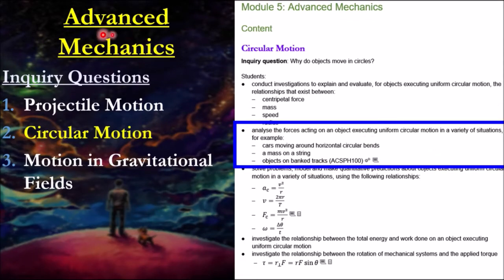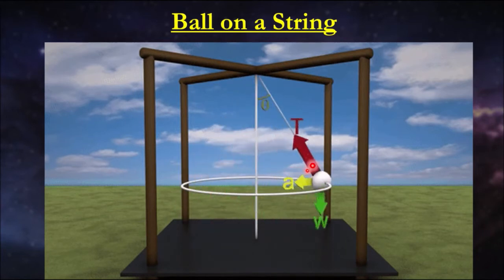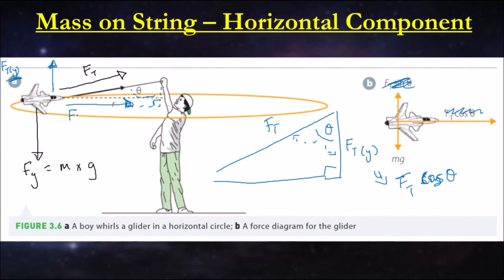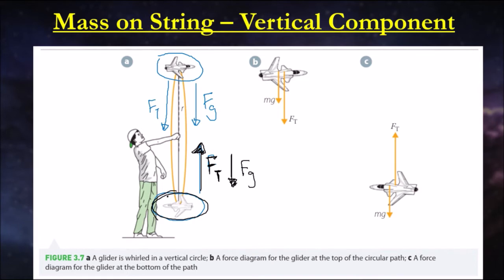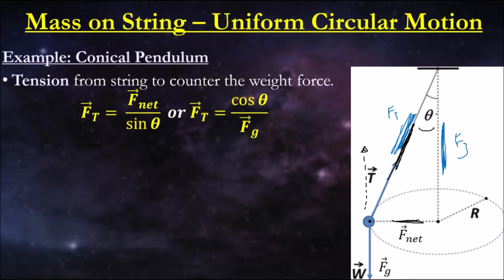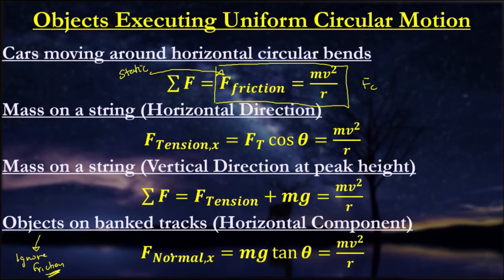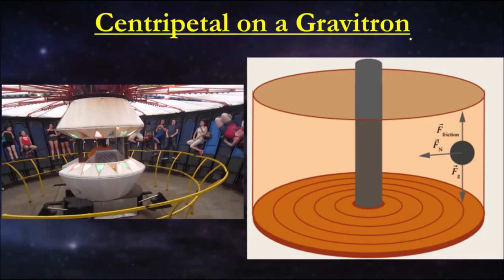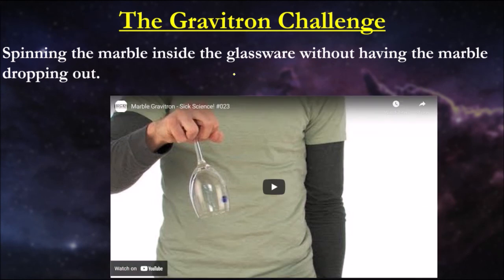Physics M5 Inquiry 2 - Circular Motion, mass on a string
6.5.2.2 – Analyse the forces acting on an object executing uniform circular motion in a variety of situations, for example:
== Cars moving around horizontal circular bends
== A mass on a string
== Objects on banked tracks